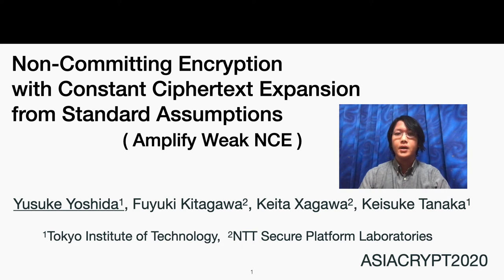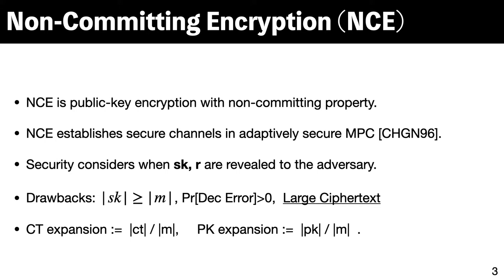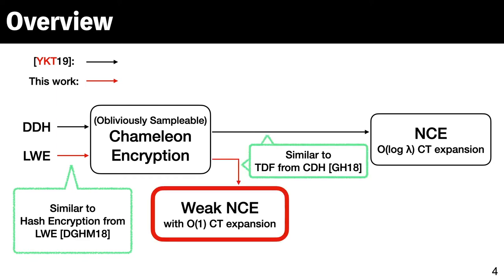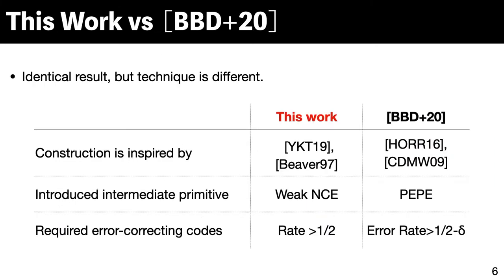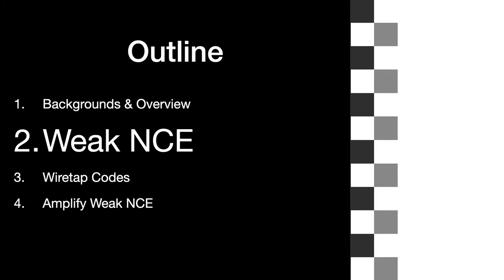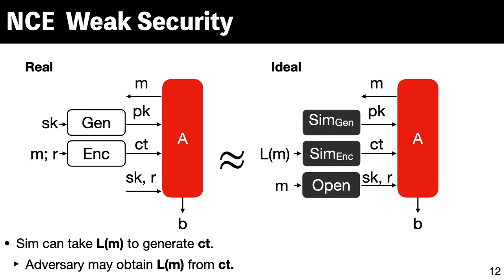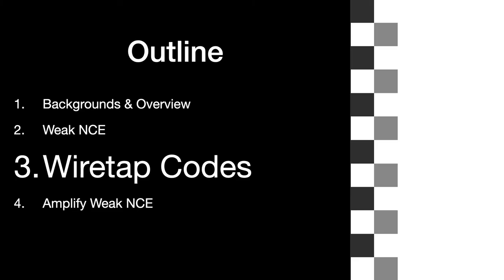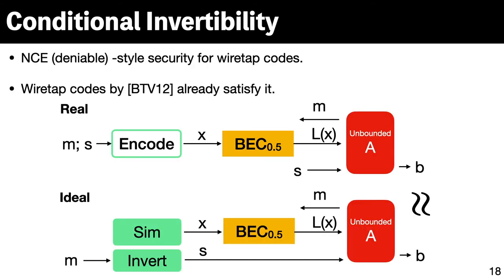Non-Committing Encryption with Constant Ciphertext Expansion from Standard Assumptions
Paper by Yusuke Yoshida, Fuyuki Kitagawa, Keita Xagawa, Keisuke Tanaka presented at Asiacrypt 2020